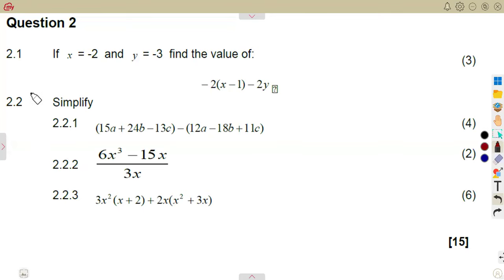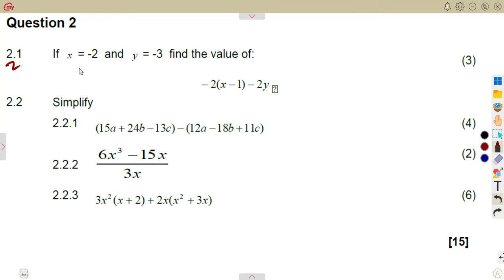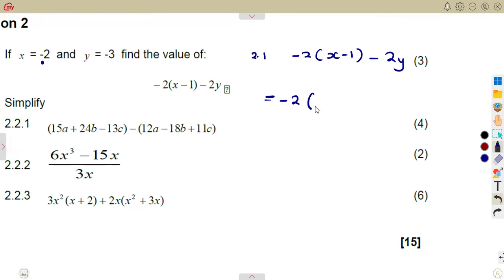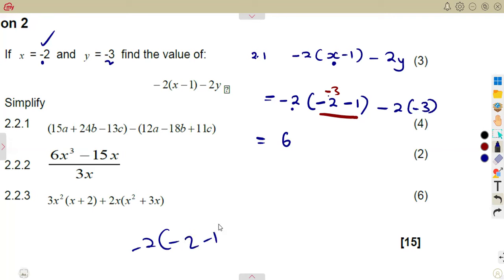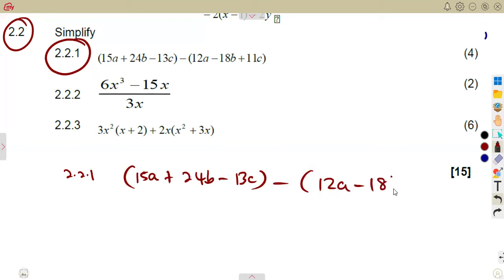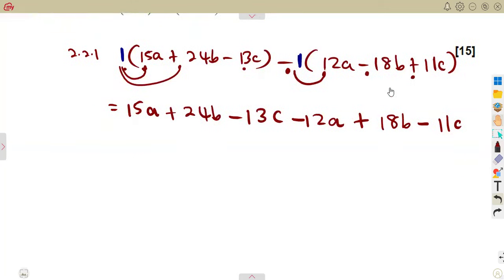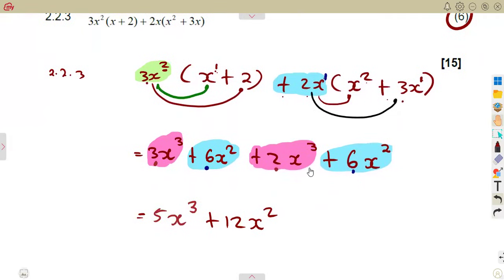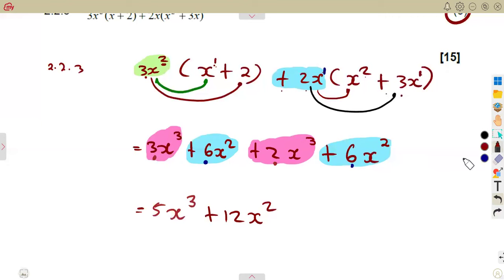Mathematics Grade 8 Algebraic Expressions Exam 5 Term 3